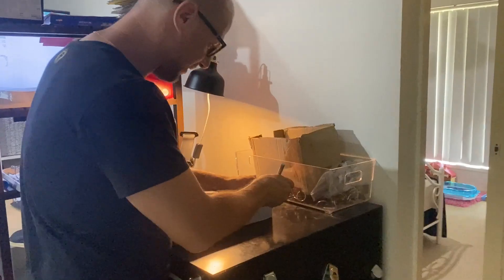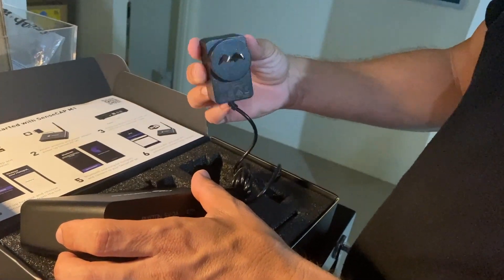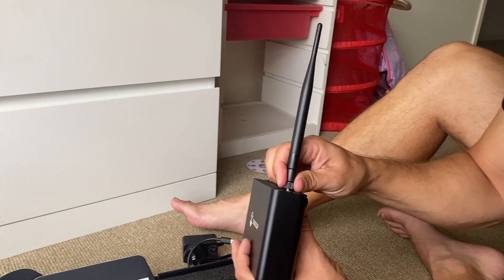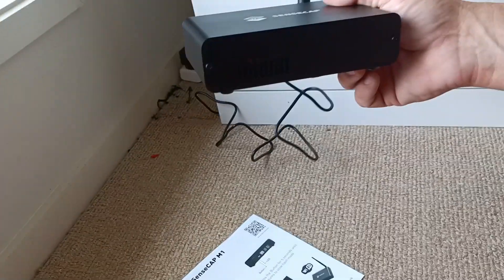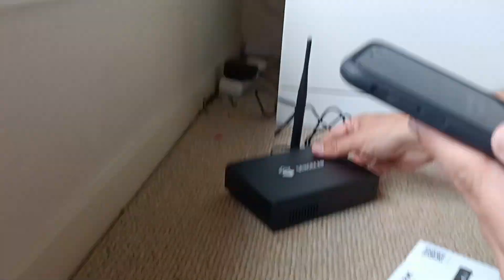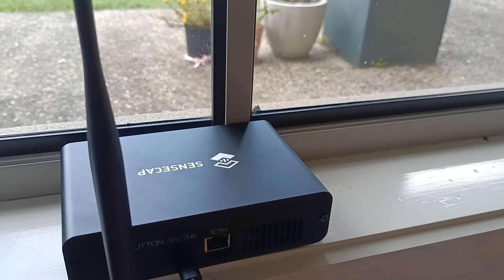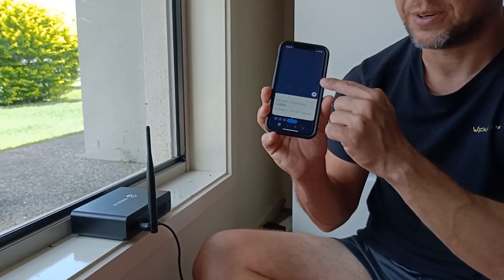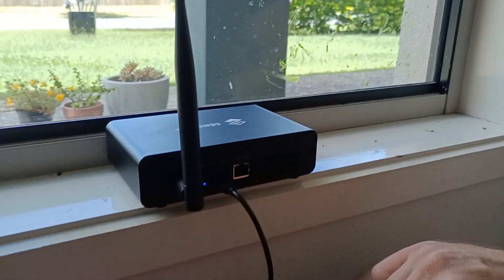Sensecap M1 Helium Miner: Opening and Setup Experience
Helium mining is here! AND WE RECEIVED OUR MINER! Although I wanted a different type of miner, the "fast" delivery of the Sensecap sealed the deal. In this video we unbox and set up the miner. Thank you to @HeliumDownunder for the tips and advice on how to source our Sensecap.

SenseCAP M1 is a high-performing, ready-to-use LoRaWAN indoor gateway compatible with Helium LongFi Network. SenseCAP M1 can connect to  The People’s Network within a few simple steps in minutes, and helps you build LoRa applications with low costs. SenseCAP M1 provides miles of wireless network coverage and data transmission capacity for LoRa/LoRaWAN devices. It helps you join and contribute to the infrastructure of The People’s Network while enjoying the benefits from the Helium community.